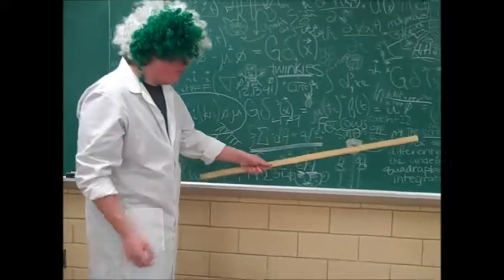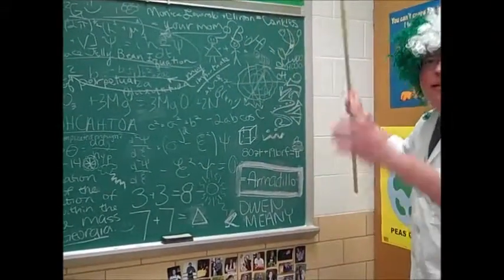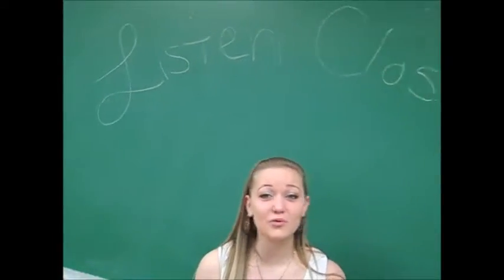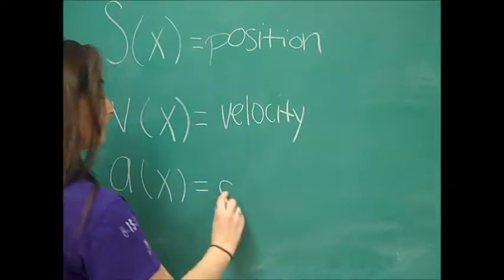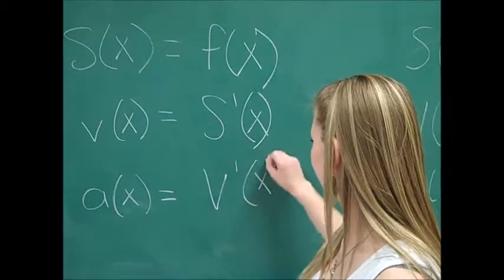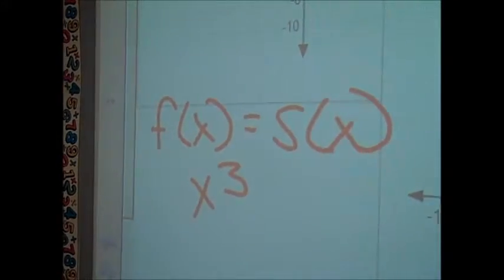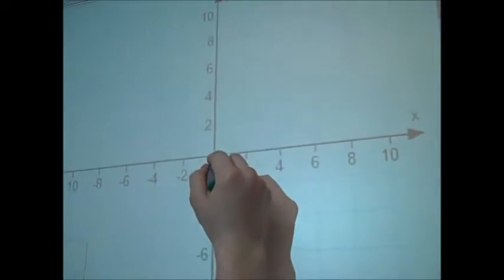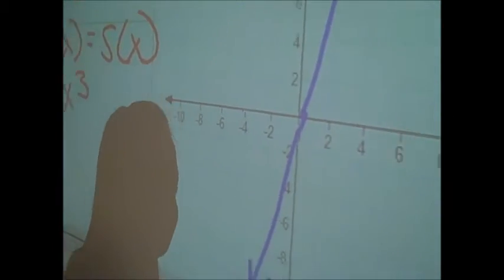AP Calc. Position Velocity Acceleration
AP Calc Final Project